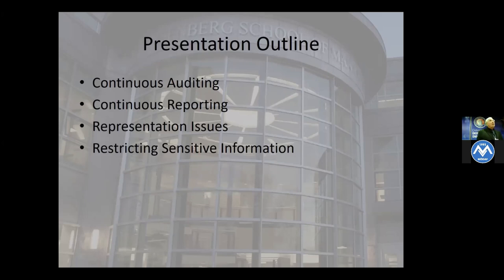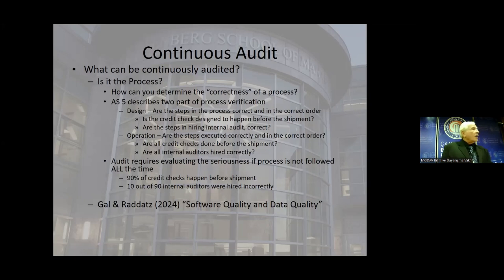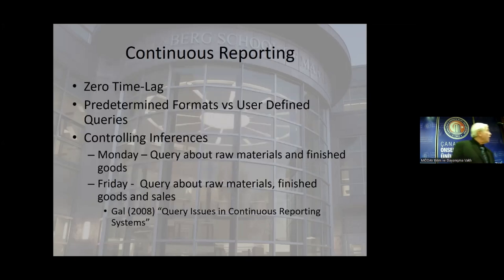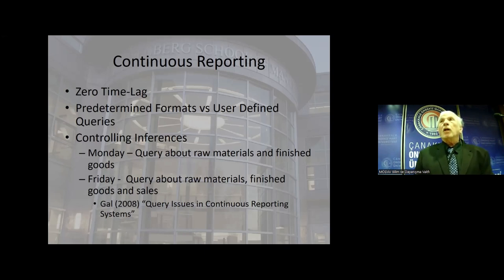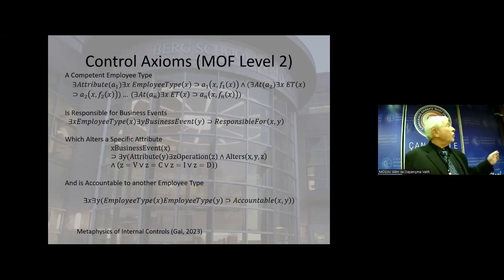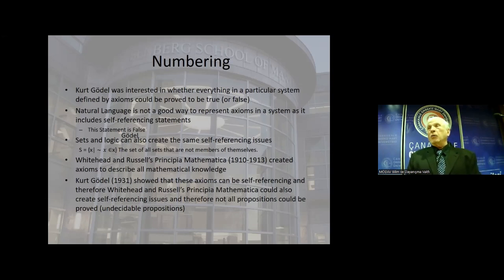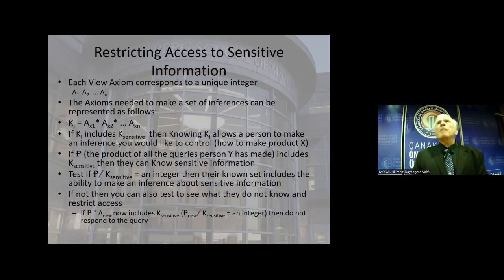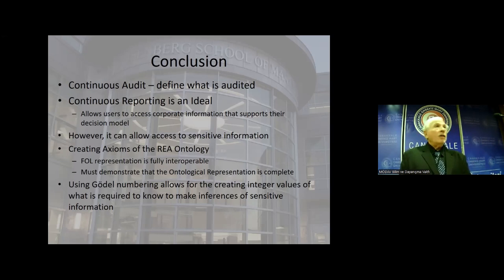MODAVICA 2024 Keynote Speaker Graham GAL, ‘Continuous Auditing and Reporting’